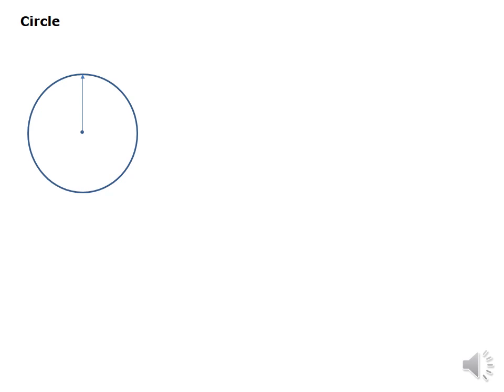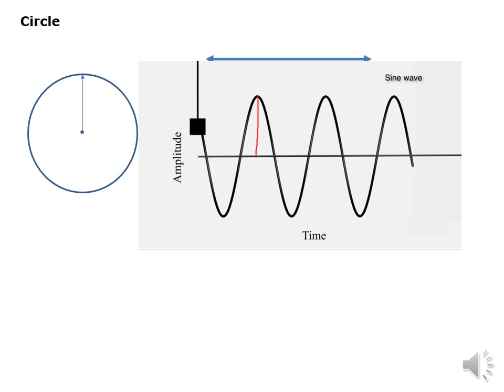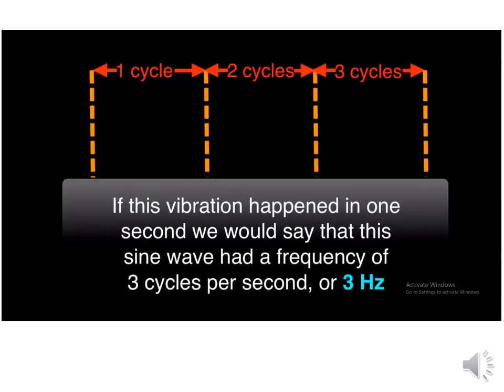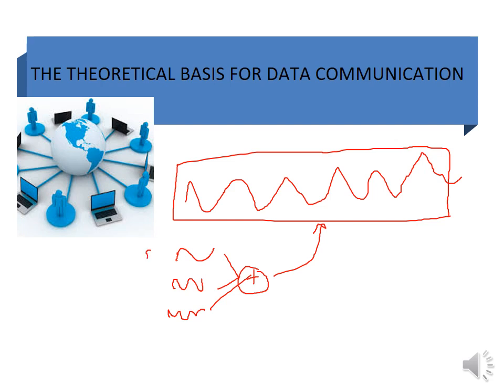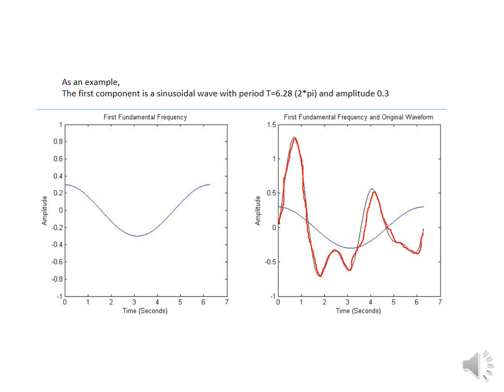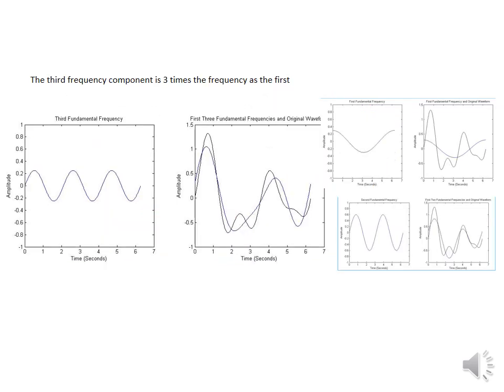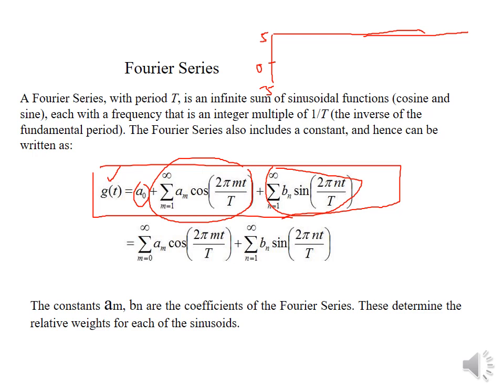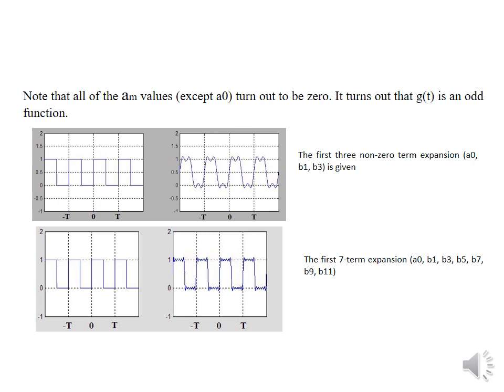IOT Lect4 1